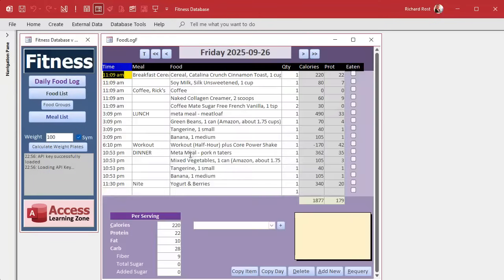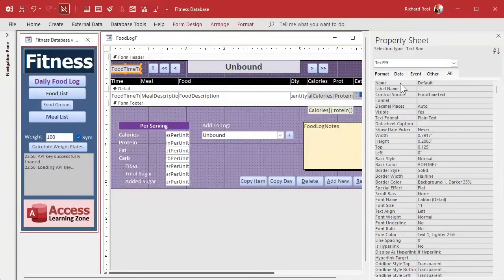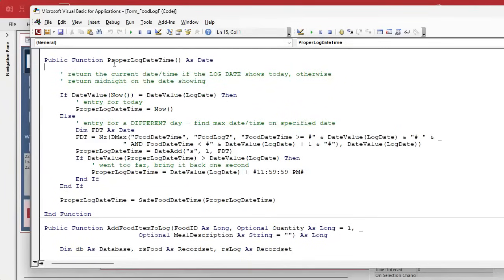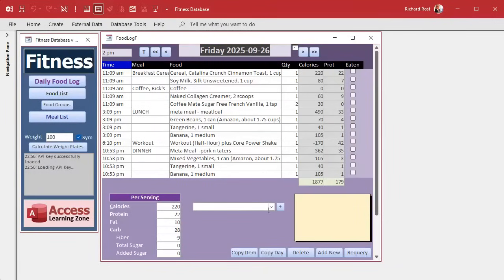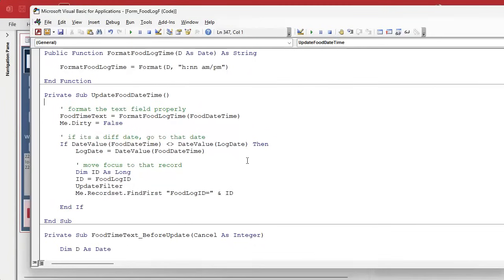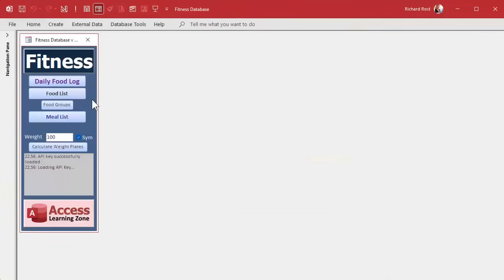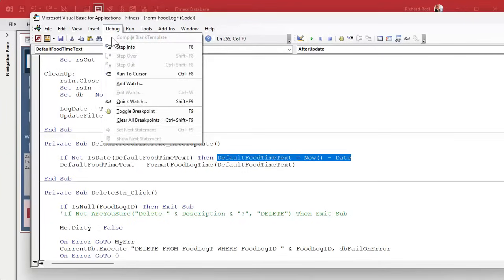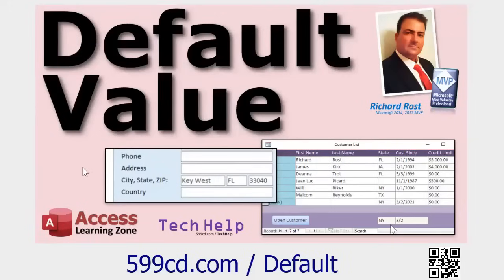Microsoft Access: Create a Default Value Box for New Records in Form Header - Fitness Part #48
In this Microsoft Access tutorial I will show you how to add a text box in your form header to set the default time for new entries, making it easier to log past meals without manually updating each entry. You will learn how to use the form header to control default values, set up and format unbound text boxes, handle user changes, and update time values for new records in your fitness tracking database. This is part 48.